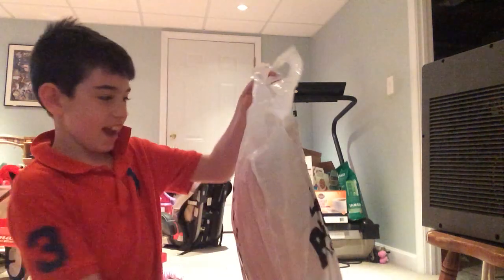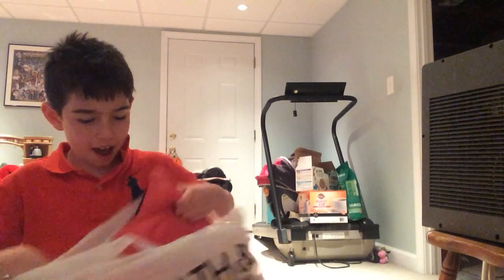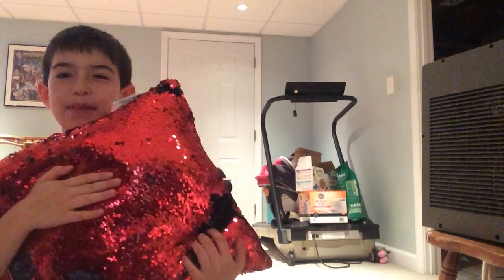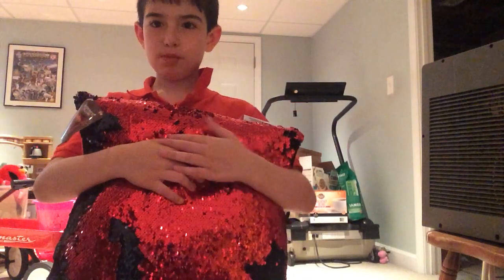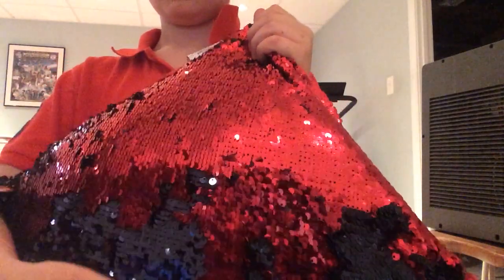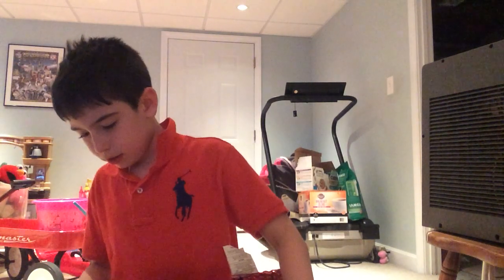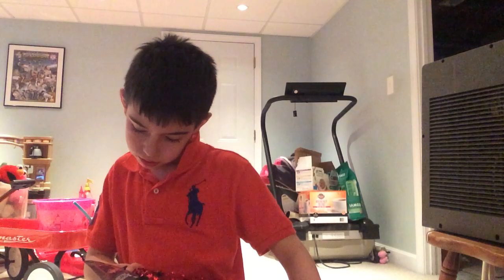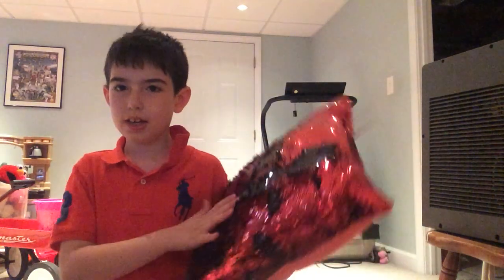shimmer pillow review:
I went to bed bath beyond this morning and I got a shimmer pillow